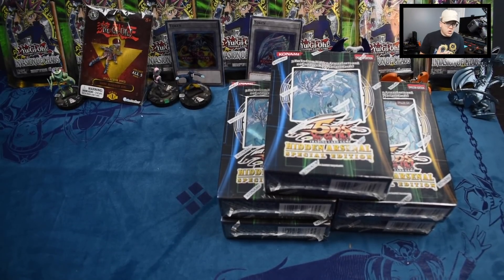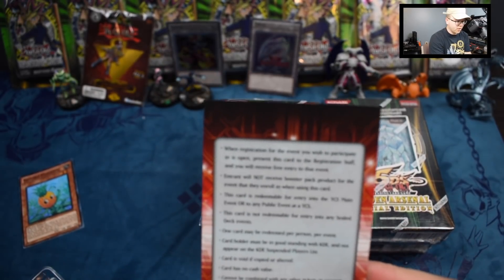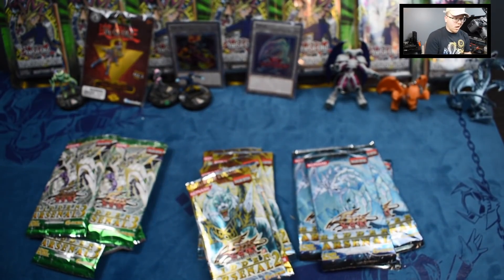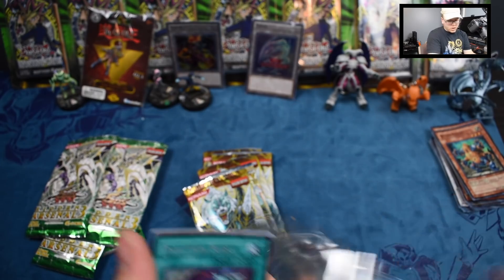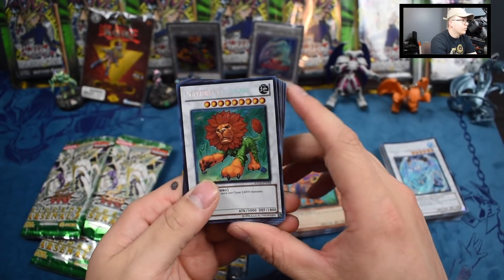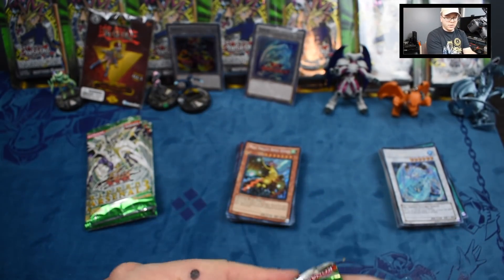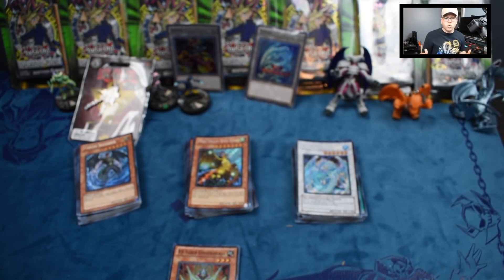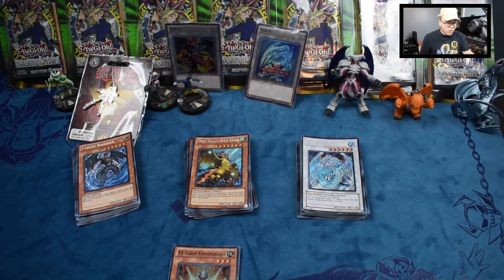Opening 8 Year Old Hidden Arsenal Special Editions!